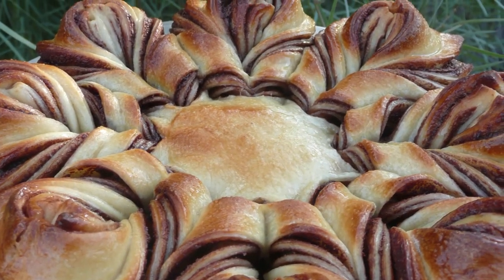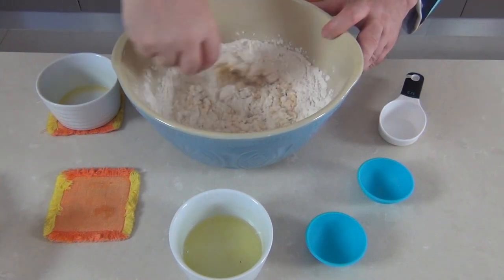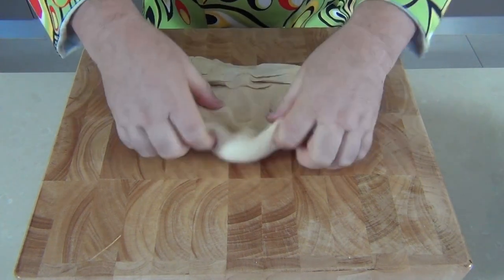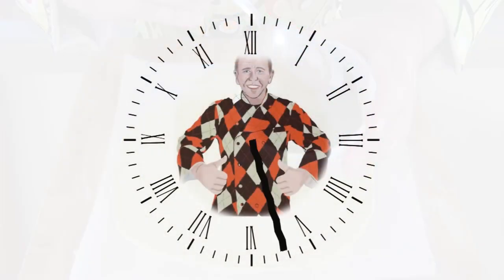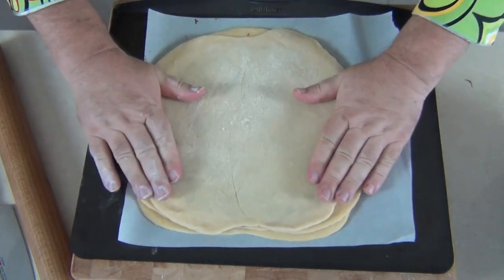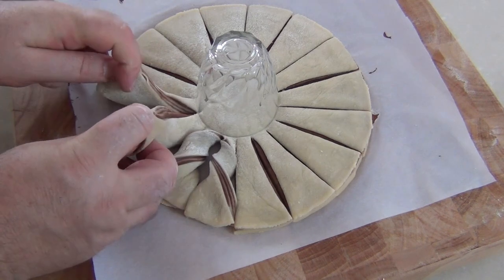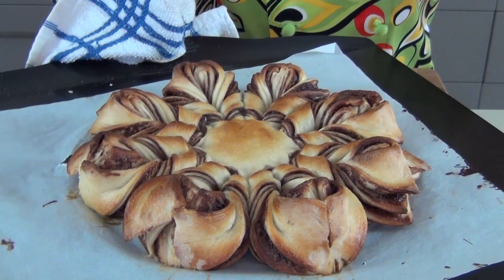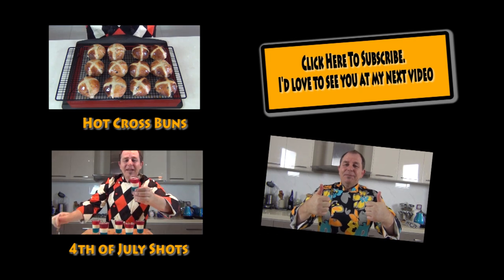NUTELLA BRAIDED TEAR AND SHARE BREAD ♥ BlumenBrot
This one is a Corker of a Recipe, something to share with your loved one this Valentines Day ♥♥♥
Ingredients Below

*450g /1lb of Bread Flour.
  NOTE: *some people are finding the dough too dry so start with 400g of flour, add the rest if it needs it. It's all to do with egg sizes, butter and milk fat contents.  Hope that helps.
70g / 2.5 oz / 1/3 of a cup of Sugar
2 Teaspoons of Active Dried Yeast
A pinch of Salt
30g / 1oz of melted Unsalted Butter
180ml / 6fl oz / 3/4 of a cup of warmed Milk
2 Egg Yolks (keep the whites to glaze the bread)
1 cup of Nutella
2 Tablespoon of Vegetable Oil

Prep Time: 20 minutes plus 10 minutes kneading.
Prove Time:1-2 Hours, depends on room temperature
Oven Temperature: 180’C / 350’F
Cook Time: 15 to 20 minutes
Servings: 8